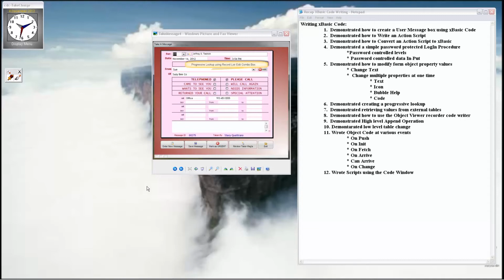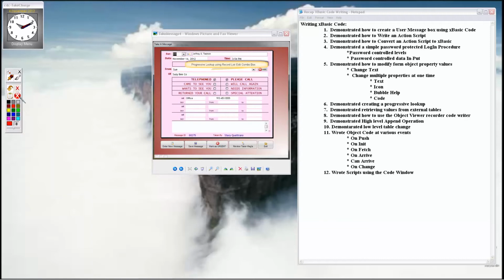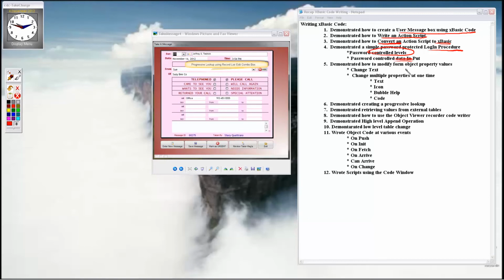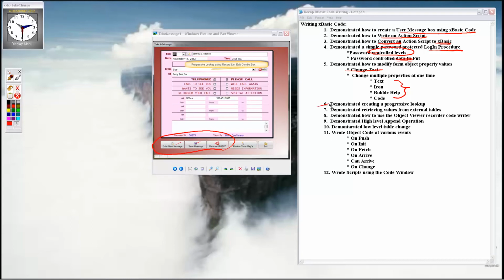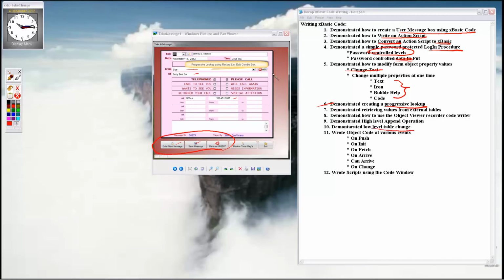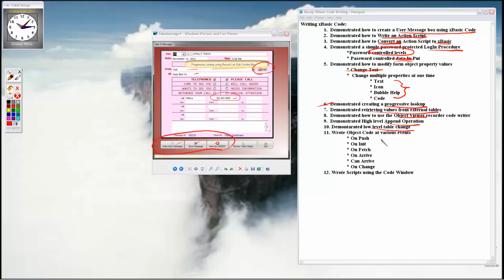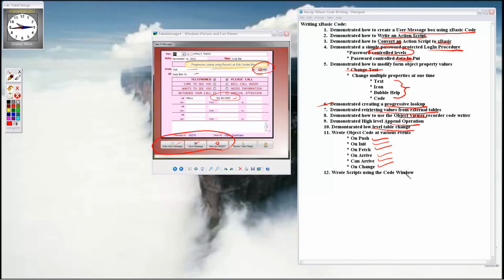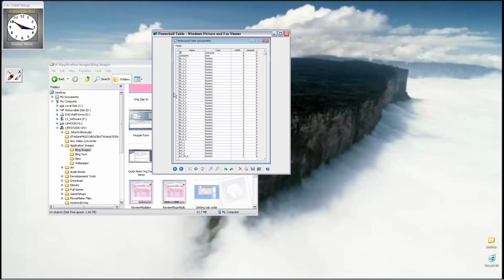Power Ball Gen and Recap Learning XBasic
This video does a quick recap of the Learning xBasic Tutorial and starts are next project which is building a Power Ball Number Generator. Everyone knows the recent drawing was split by two people and was over 550 million dollars.